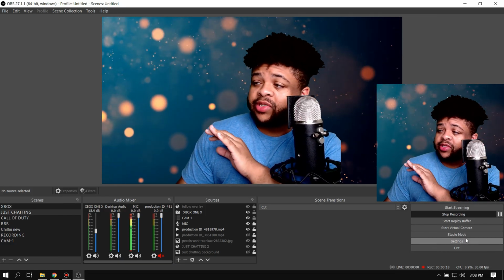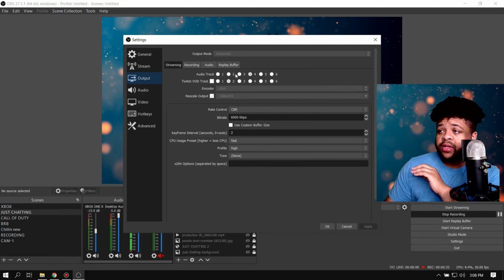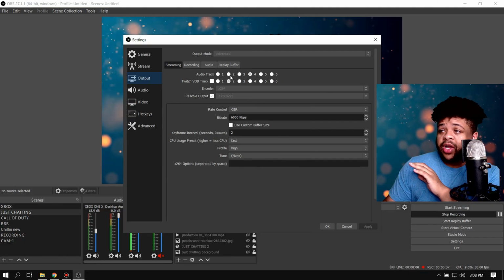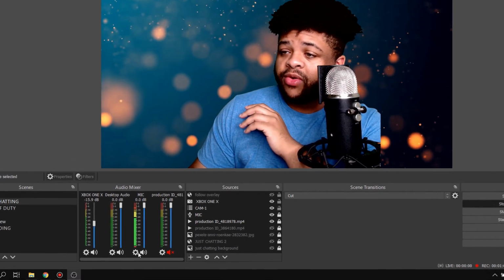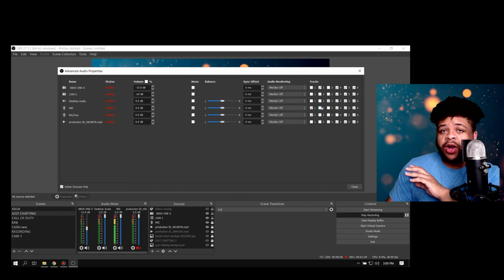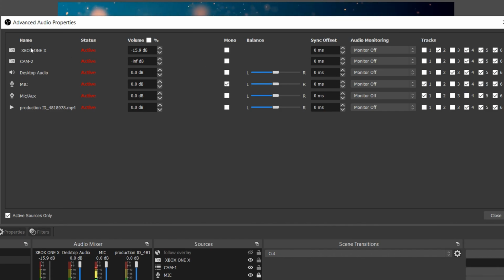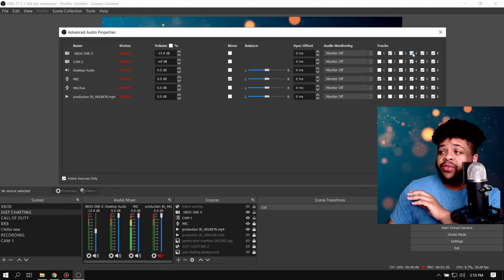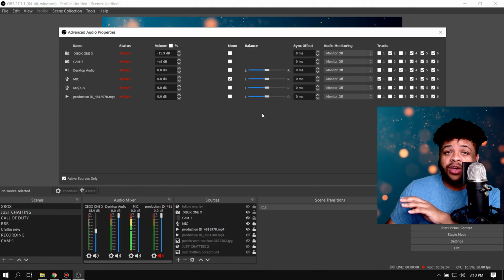How to Fix Sound Not Going Through to Stream in OBS Studio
This is how you fix your sounds not going through to your stream in obs studio this also works in streamlabs obs as well.